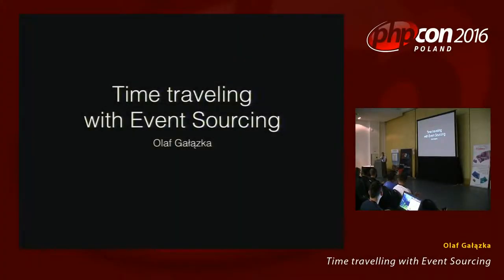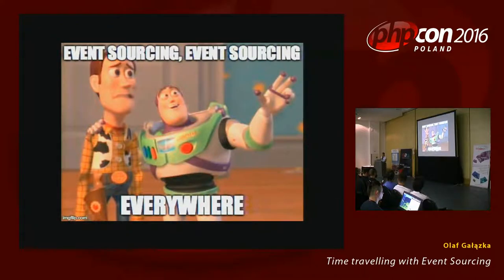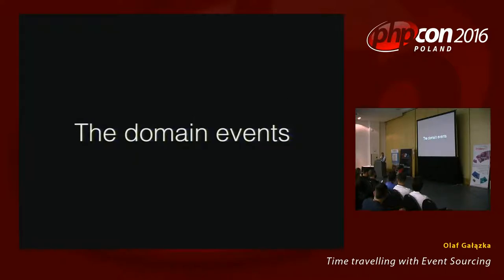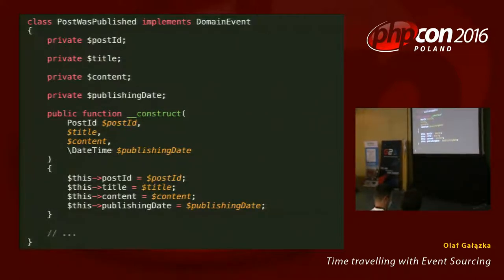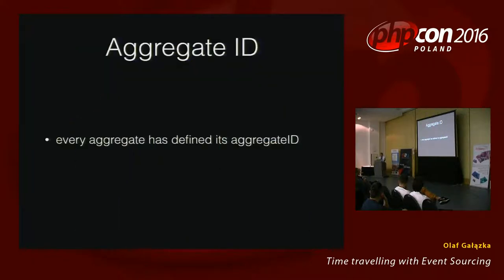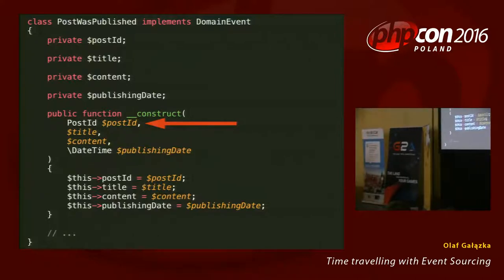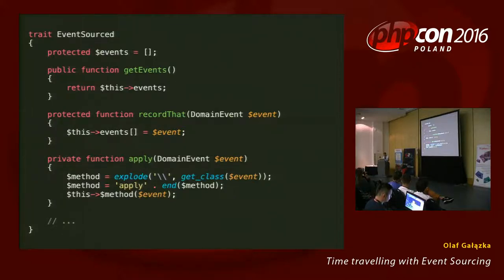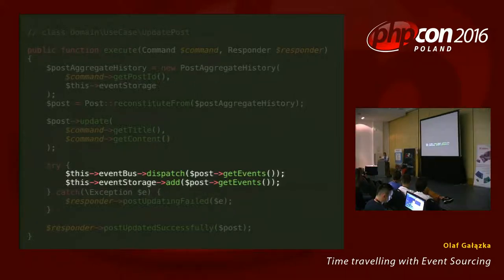Olaf Gałązka: Time travelling with Event Sourcing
"Event Sourcing is the way of modelling applications that has become very popular last months. But this is not a new model, actually it’s very old. It was used decades ago but then it was superseded by current state concept and CRUD based applications.
In my speech I am going to present briefly how Event Sourcing works. I will pinpoint its benefits and limitations. I would also like to show sample implementation of basic event engine in PHP along with its usage in a very simple application."